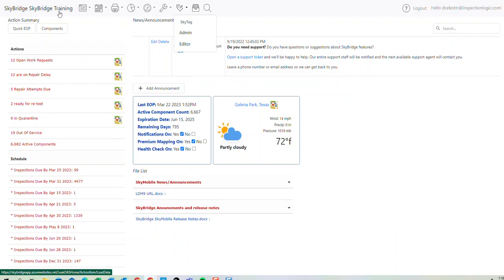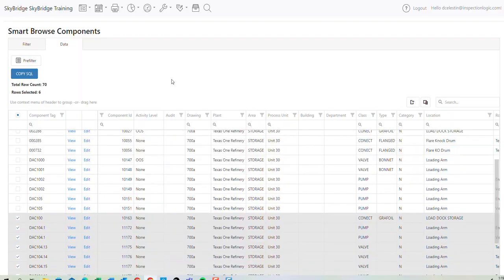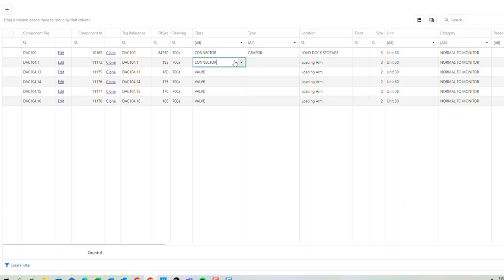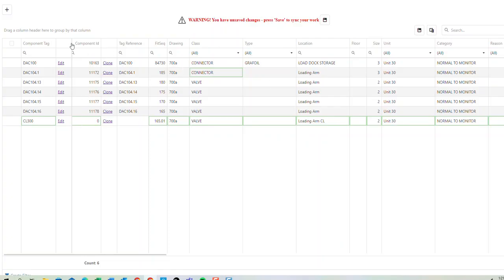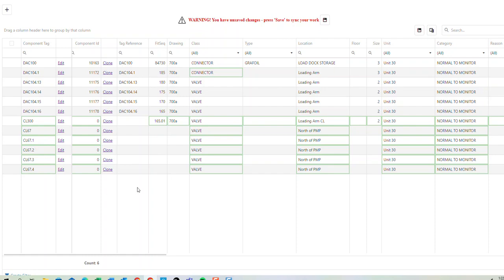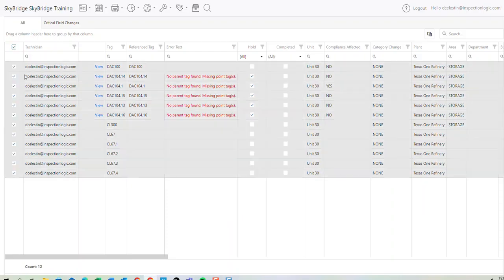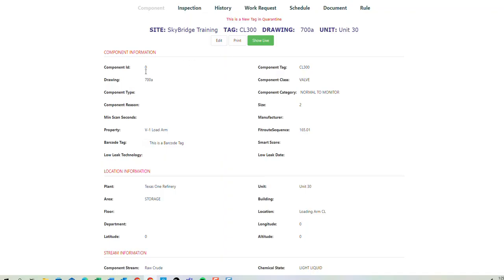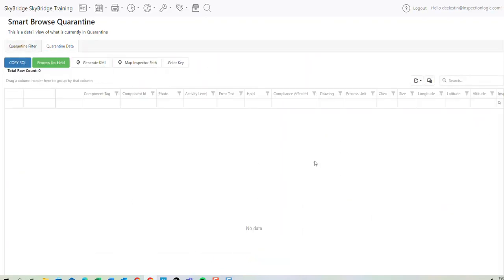SkyBridge How to use SkyTag